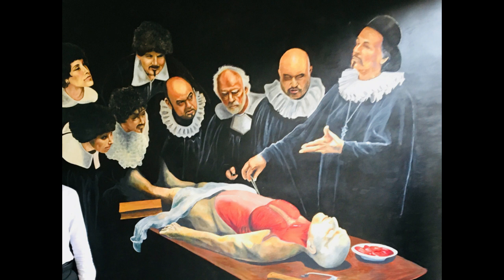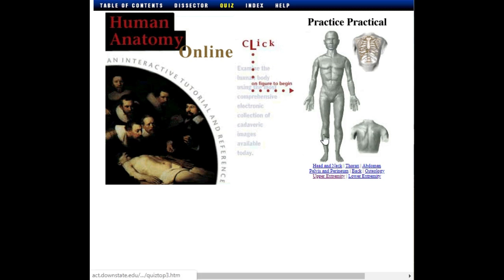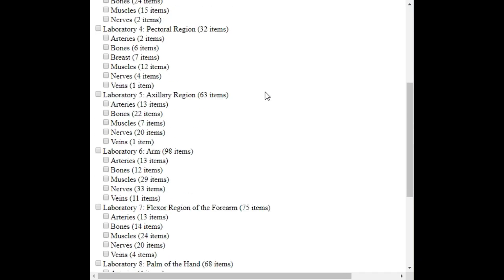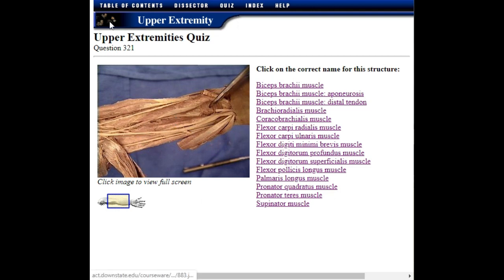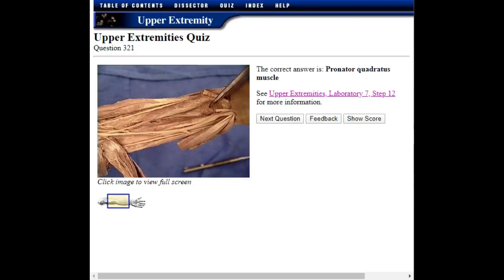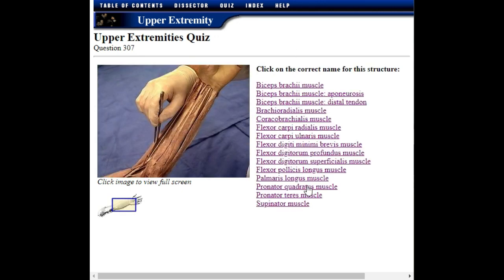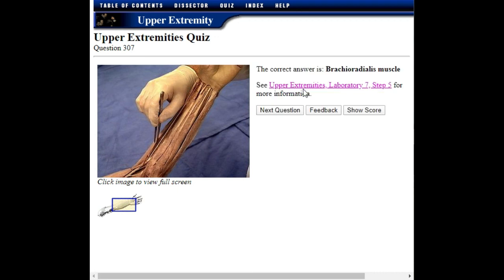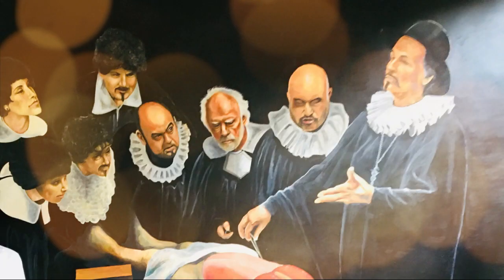How to practice for anatomy mock spot (Study Tips in Sinhala) 2020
This is the first video in the channel with the introduction & tips about how you can score more and practice with anatomy mock spots online.I am also a medical student who is walking through this path and this is a small effort to make your lives easier than mine.Even if this content is not up to your standards you may share this between whom in need.

Make sure you spread the news between your friends and don't hesitate to share the information.
If you have any topics to request or any comments you may post them below.I will get to them asap.

Vision of this channel is to give you all the things that I have collected through my journey, which would make your lives bit easier than mine.
Most of these videos would help those who struggle getting through exams so whoever watching this make sure the people who need to listen to this gets to watch this.

Good luck !

Let me know your comments about the video and areas you want me to address.